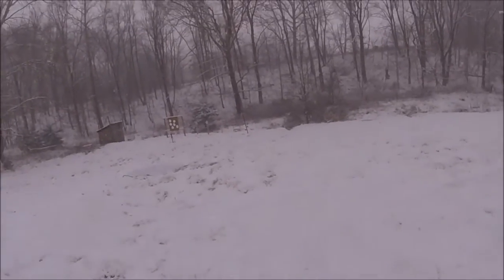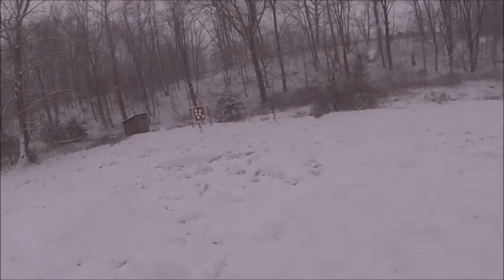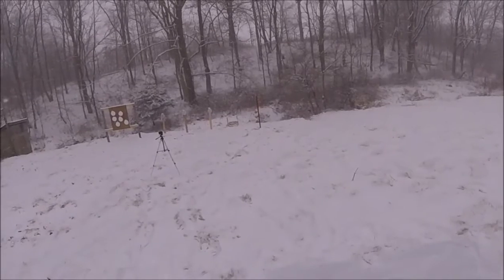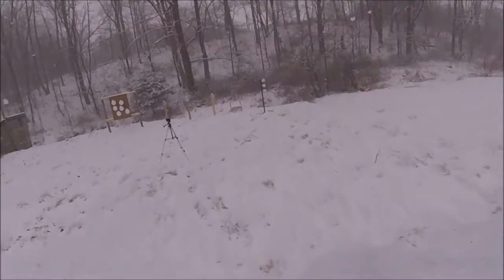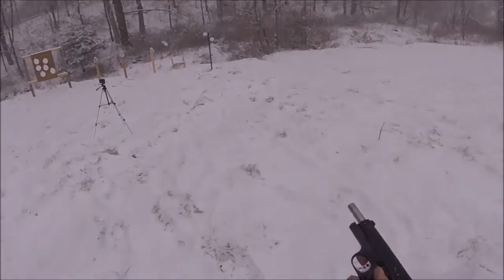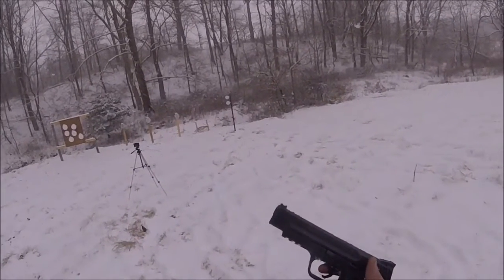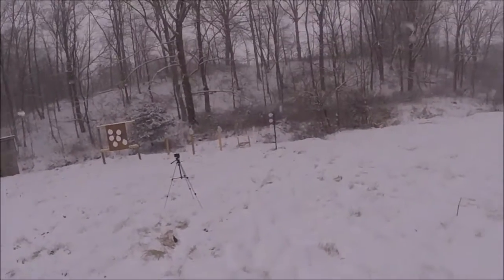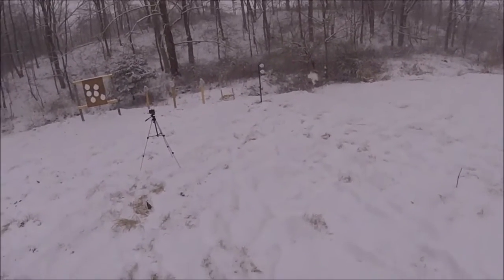DIY Dueling Tree Part 2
Testing the New Dueling Tree.   It worked great free standing, I didn't have to put any sand bags on it.  I tested it with the 22LR plates with Remington Thunderbolts.  I demonstrated how to easy it is to change out the plates. And I tested the Centerfire plates with 45ACP and 9MM.   Overall I am very happy with the results.
I did find that depending on where the shot lands on the plate determines how fast it rotates around.  Shots hit close to the hinge have less chance to rotate around.  Shots hitting on outer edge of the plate farthest from the hinge  swing the plate around fast.  This effect is more noticeable on the 22LR plates.